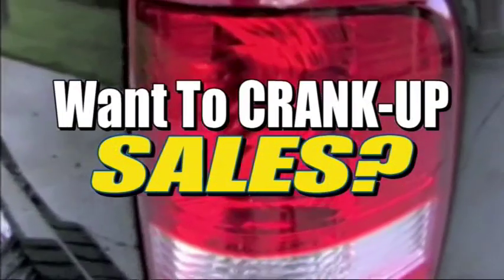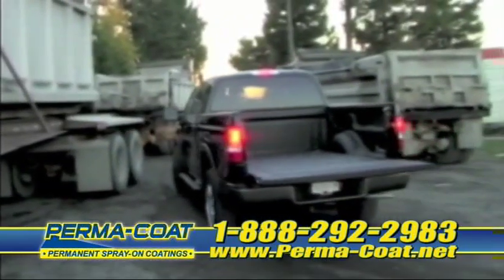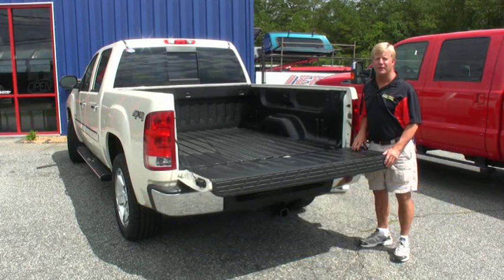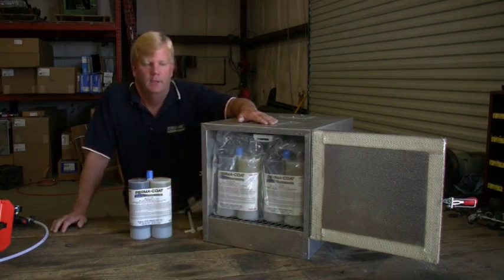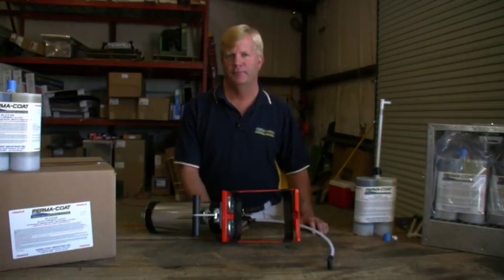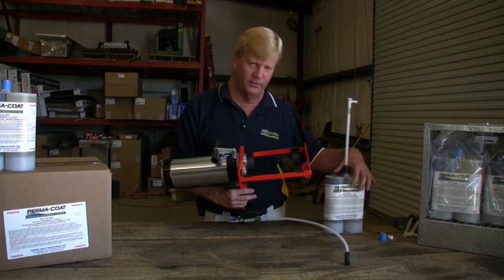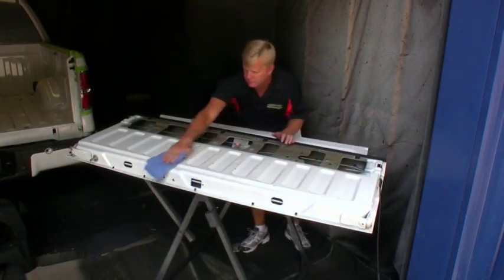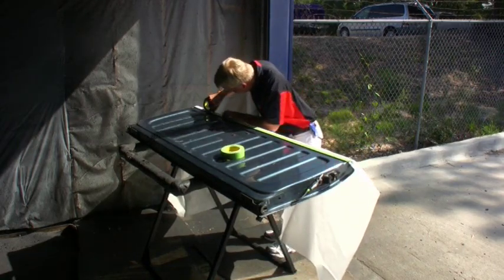Perma Coat net Sales & Training Part 1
Sales and Training info for Perma-Coat.net Spray-on Cartridge System